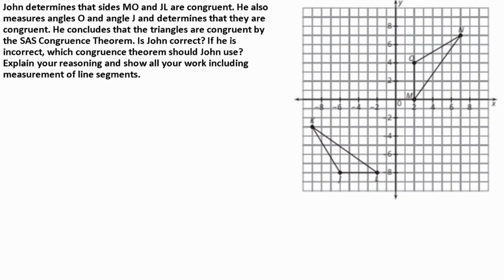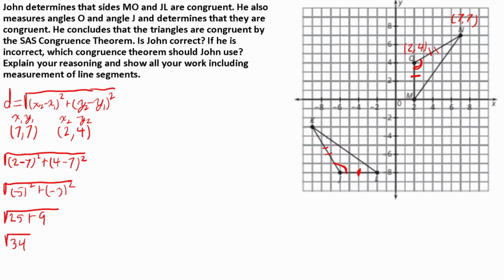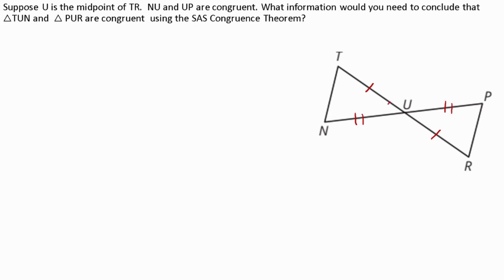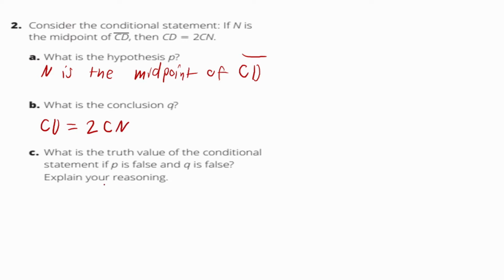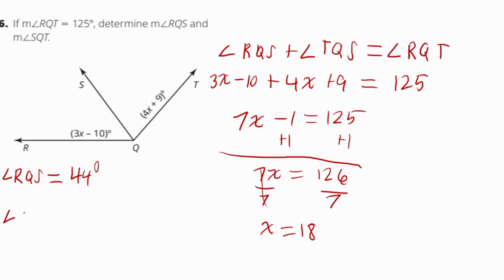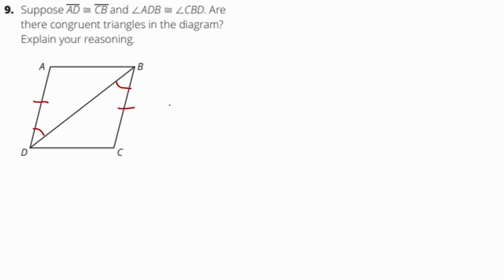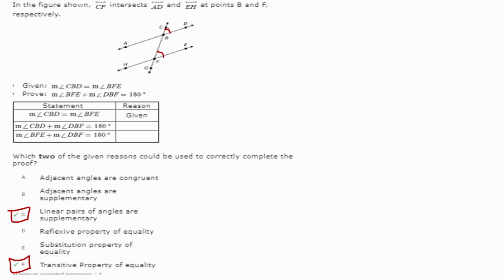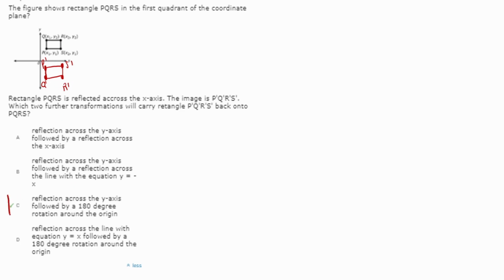Final Review Part 3